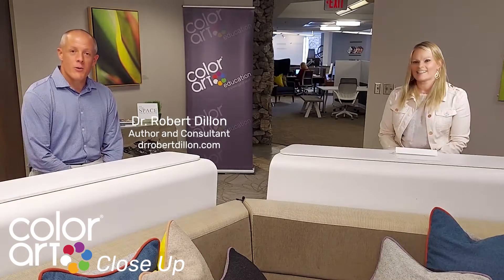Things We Can Control (Color Art Close Up, Ep1)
Watch and learn from Kelly Hardy and Dr. Bob Dillon as they discuss things we CAN control in our classrooms.